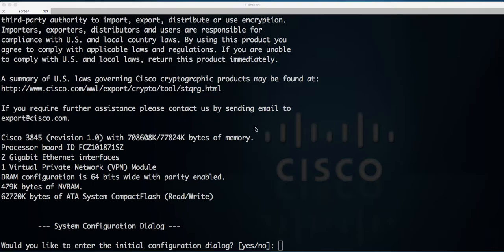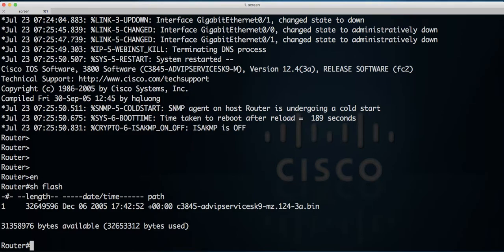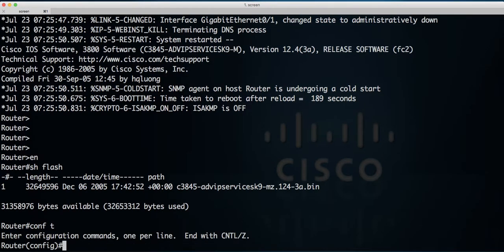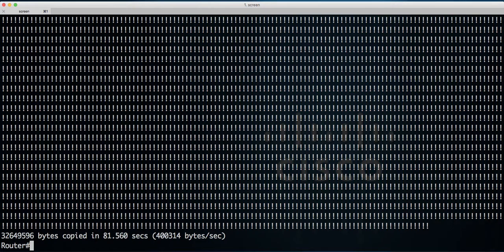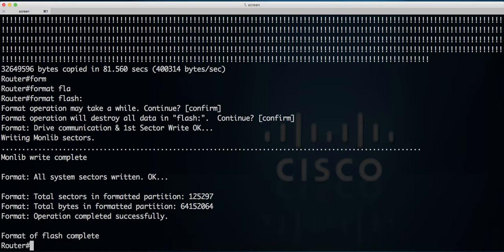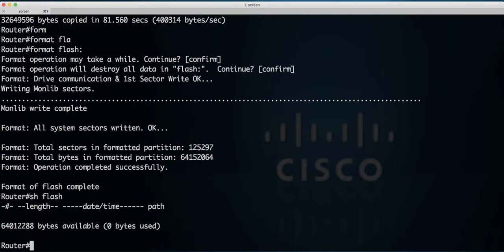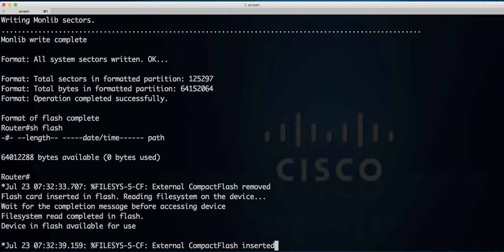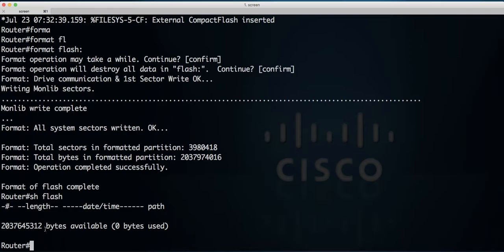How to upgrade Compact Flash Card on Cisco 3845 router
2 GB compact flash card on Cisco 3845 router